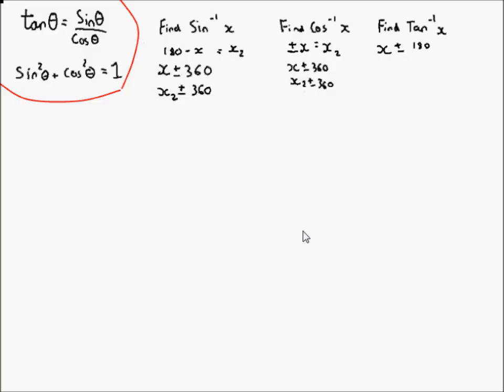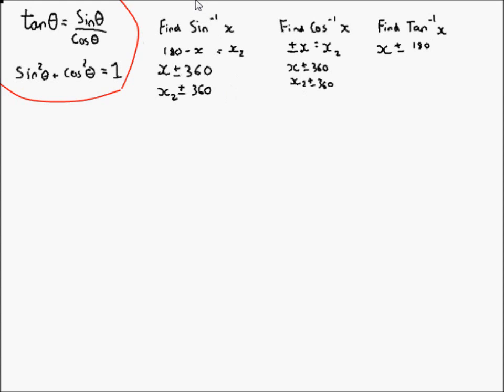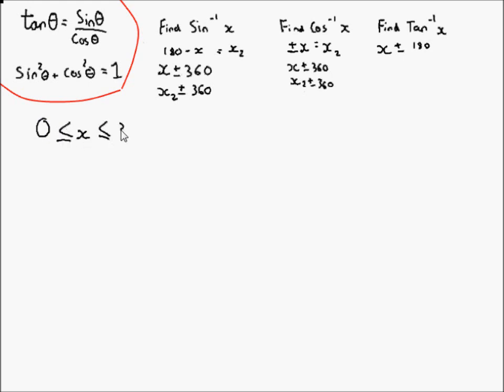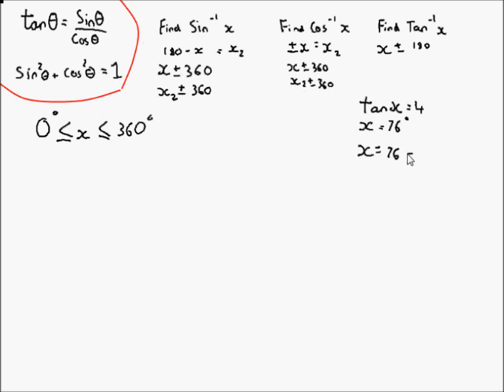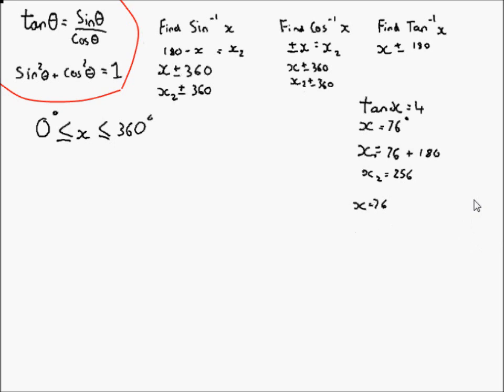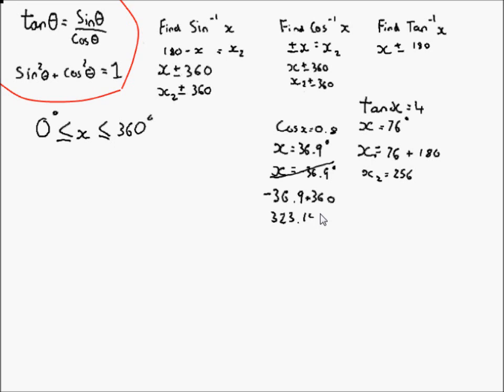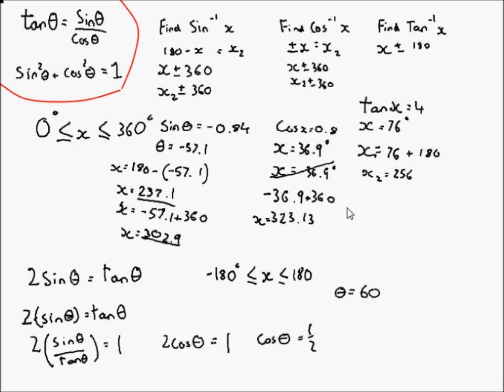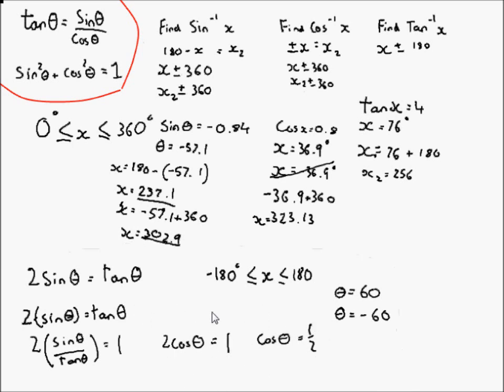A Level Maths - C2 Trigonometry - Using Trigonometric Identities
This video is just a short introduction into using trigonometric identities, for C2.